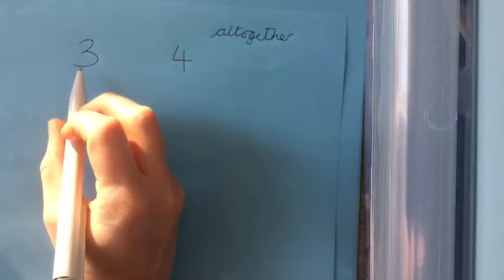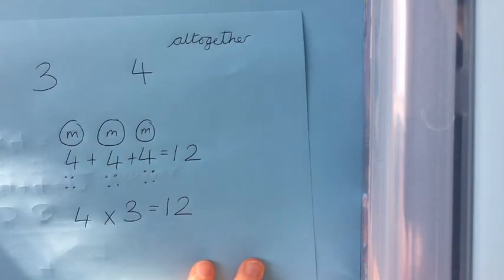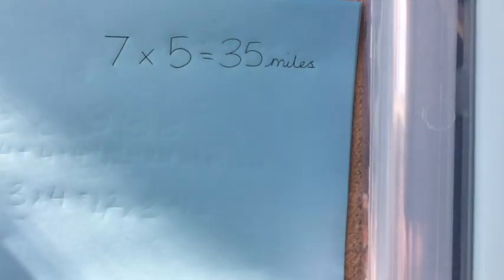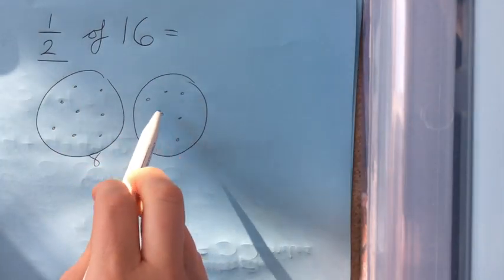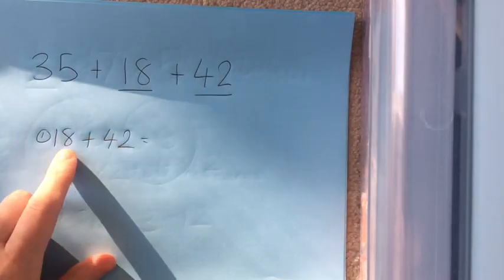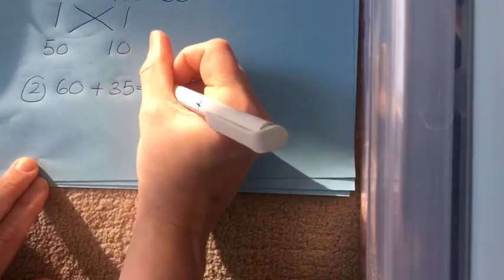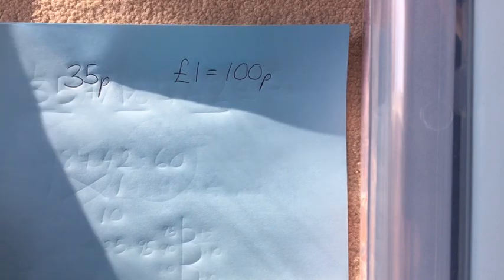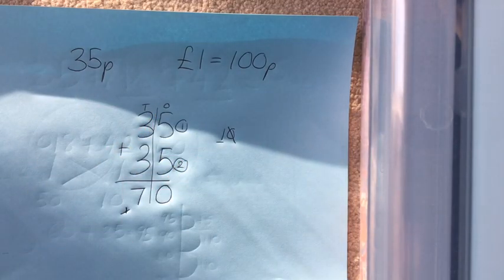Word problems Jungle Pack Year 2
This video is more focused on our word problem questions.
I discuss a couple of questions, the first step is to identify the key vocabulary, key numbers and decide what operation we need to use.
Miss. Conway